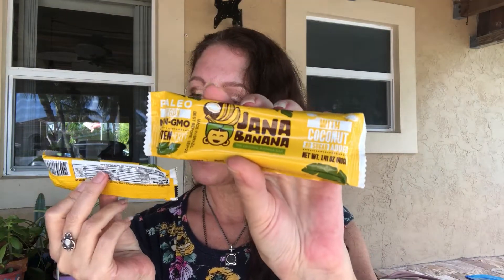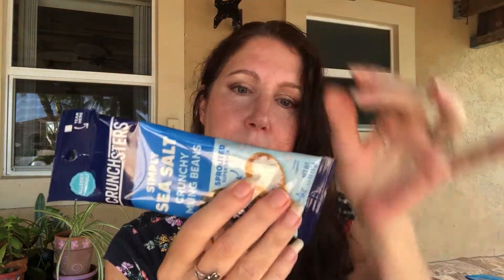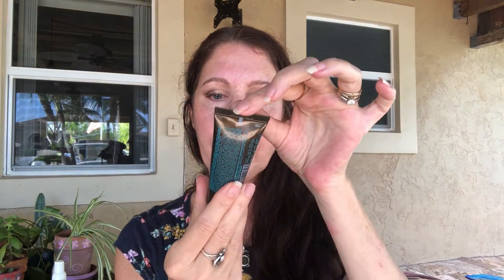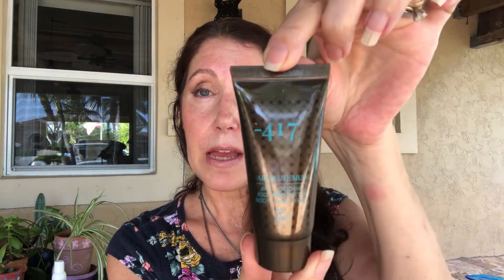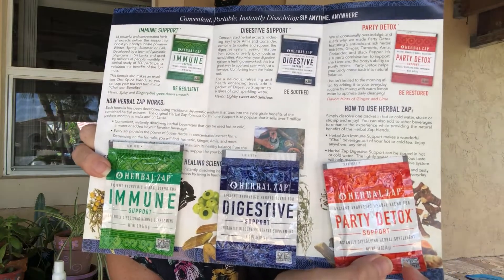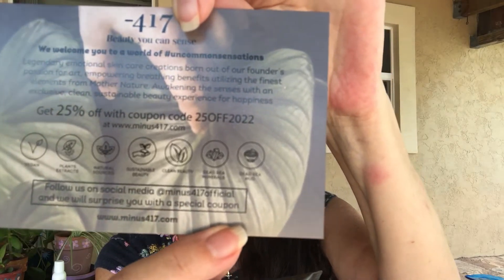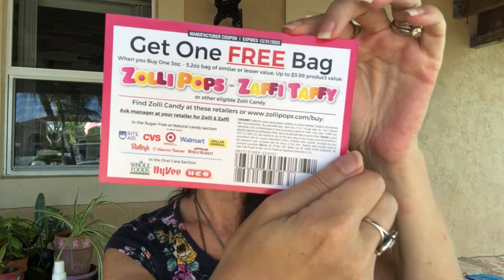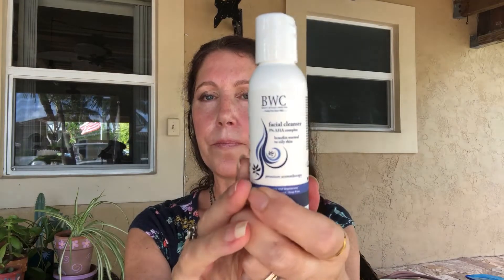Daily Goodie Box / August 2022 / It's Fantastic & Free!!!😍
I open the Daily Goodie Box for August 2022. This box is the best freebie box that I open because it contains healthy full sized and deluxe sample sized products, shipped straight to your door, totally FREE.
I do not get paid to promote this box. I truly do it for FREE.
To get a box, respond to posts on their Facebook as they normally give out 10-500 boxes per post. to create an account and apply that way.
Thank you Daily Goodie Box for sending me this box for review. I truly appreciate it!